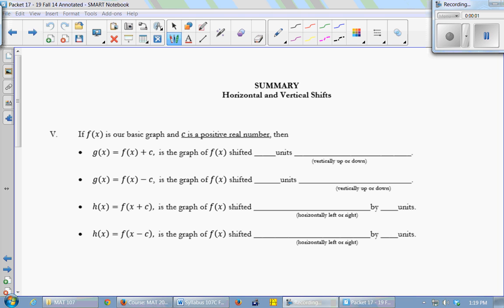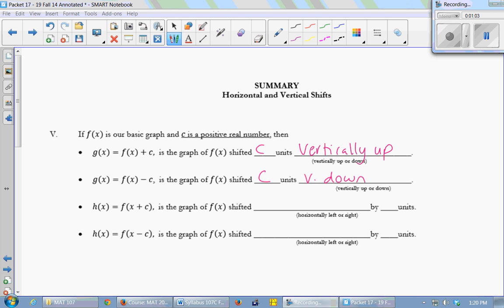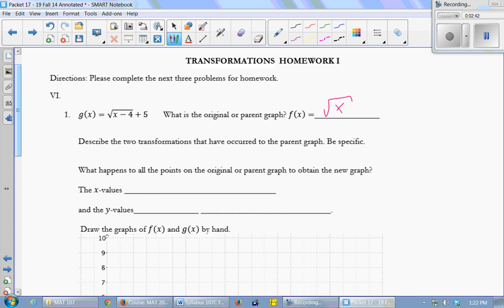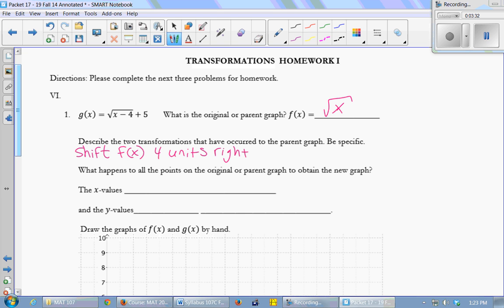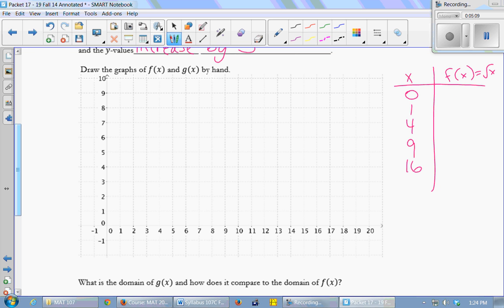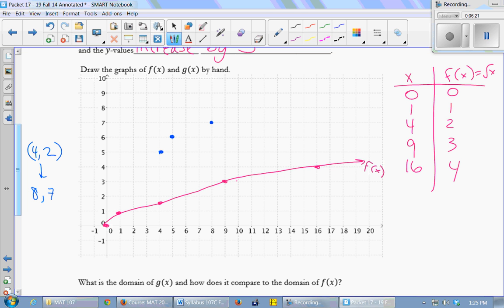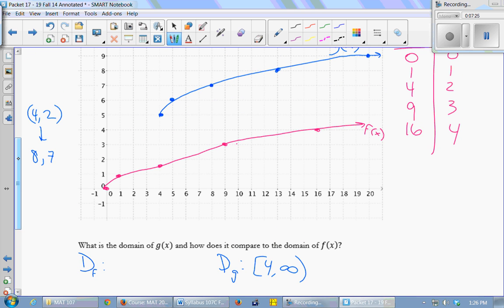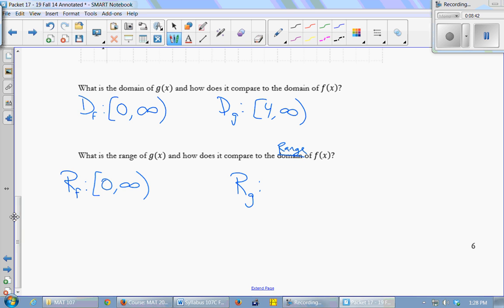MAT 107 Class 18 Fall 14